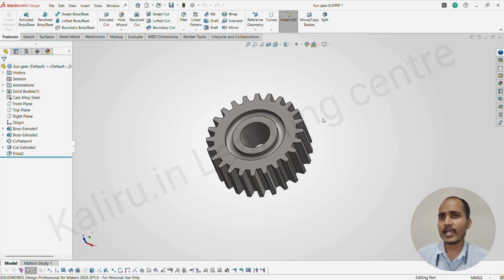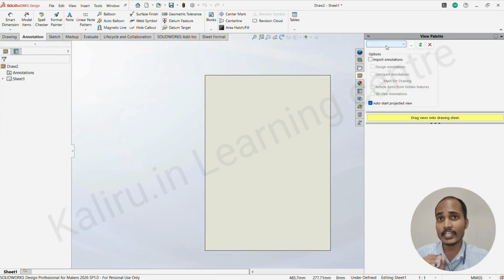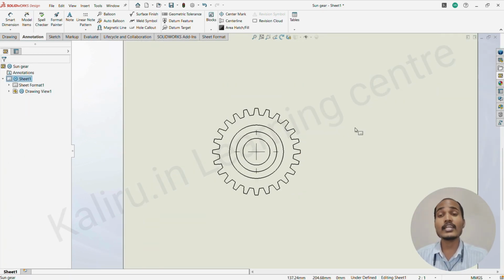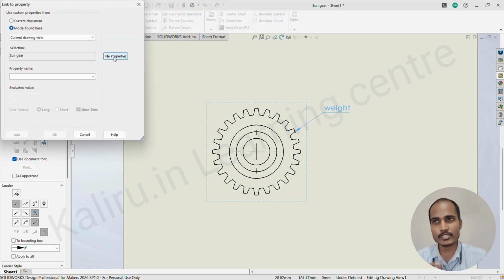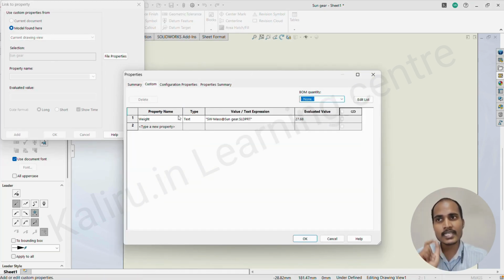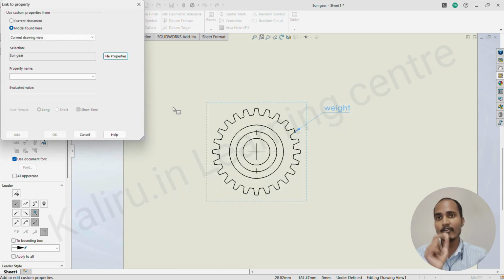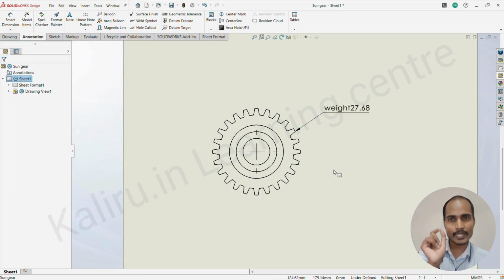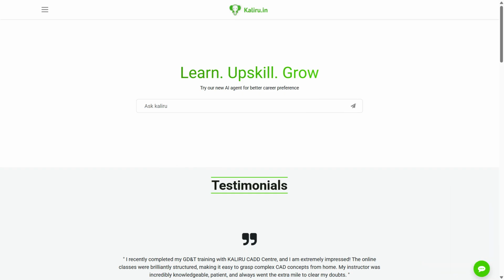Adding weight | Solidworks tutorial | kaliru.in | English